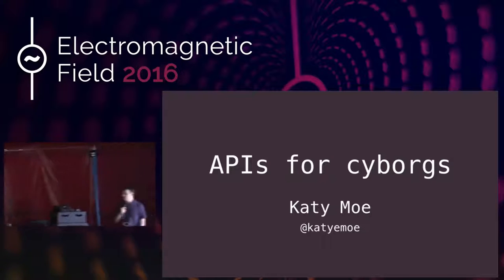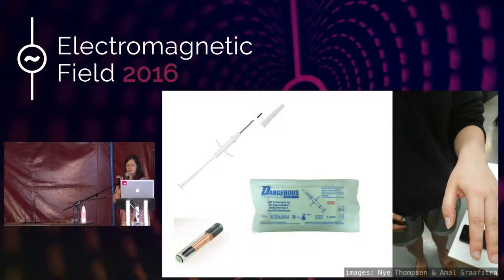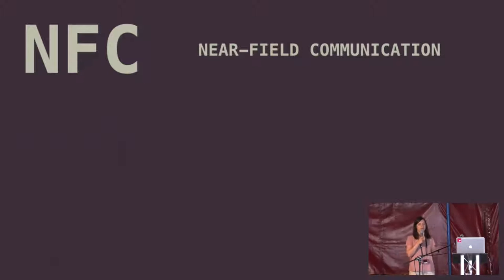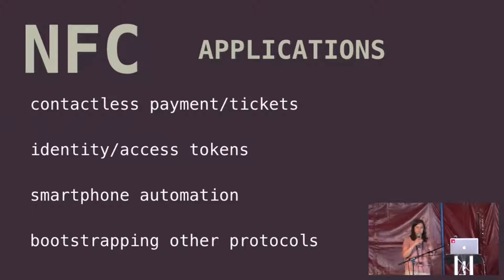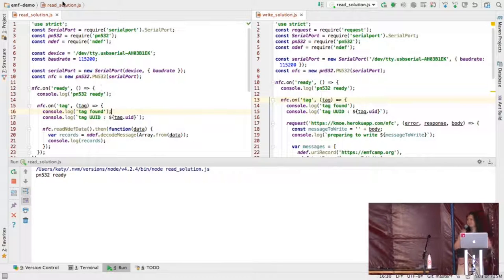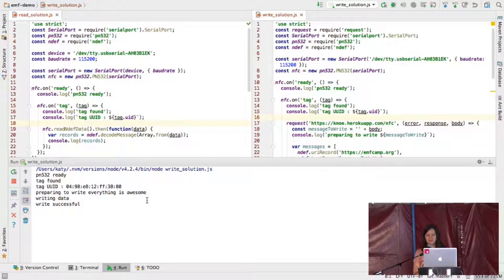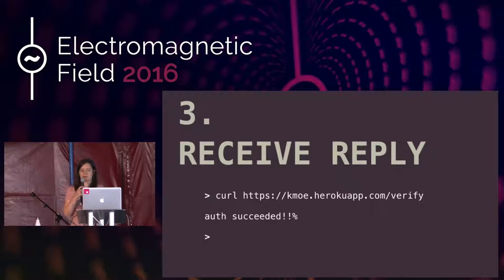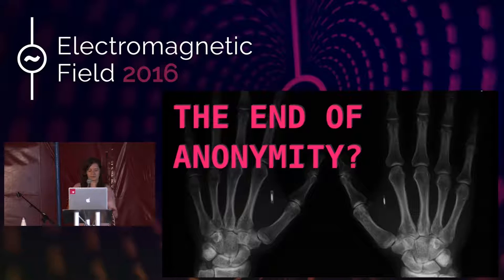Katy Moe: APIs for cyborgs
Cyborgs are "local and temporary islands of decreasing entropy" (Norbert Wiener), resolutely committed to "partiality, irony, intimacy, and perversity" (Donna Haraway). Cyborgs hack their pacemakers, program their bionic limbs, and gain extra senses. My implanted NFC transponder allows me to unlock my phone with a wave of my hand, but uniquely identifies me to any nearby antenna.
In this talk I present my preliminary research into the idea of an API for the human body. What does it mean for a human to become assimilated into the Internet of Things? Why would I want to expose part of my body in a globally addressable space?
Through the partiality of web standards, the irony of illegal prime numbers, the intimacy of teledildonics, and the perversity of JavaScript, this short talk will inspire you to become a cyborg, or teach you how to hack one.

Katy Moe